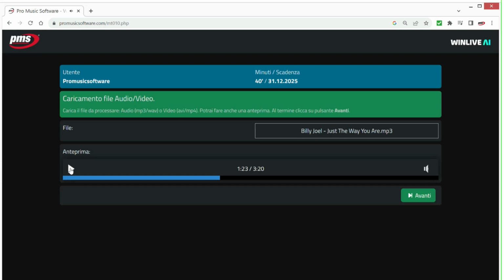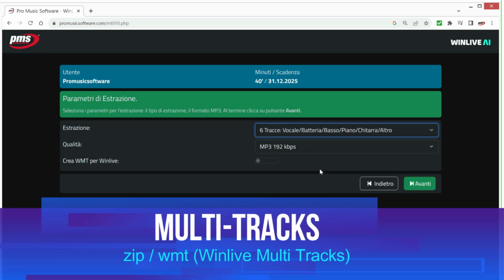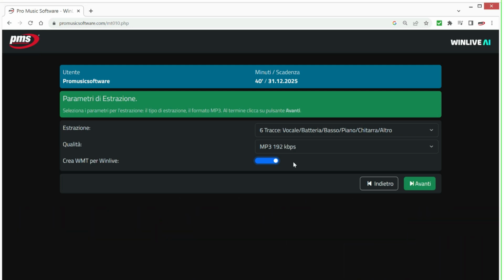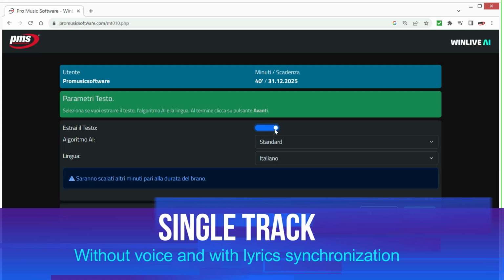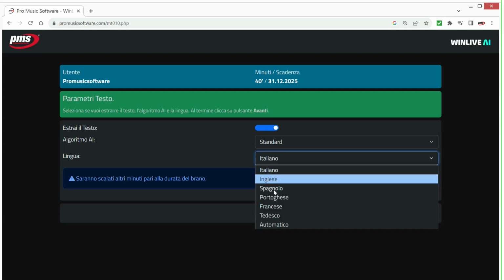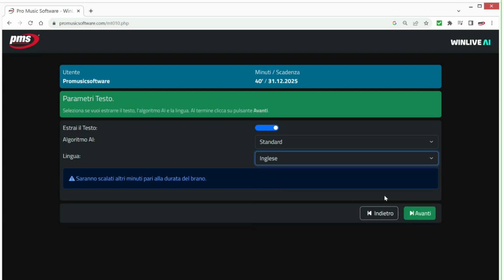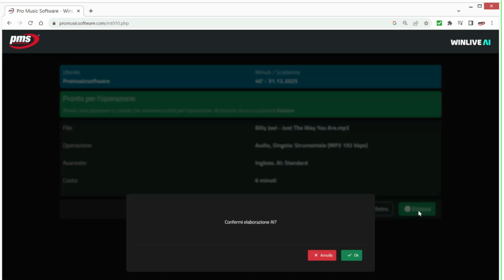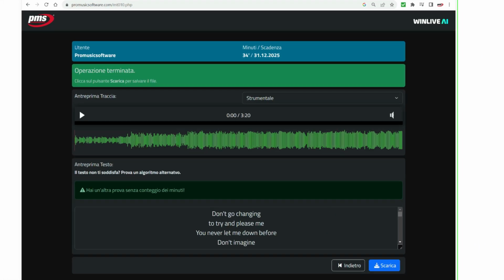Winlive Ai - audio processor (english)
WINLIVE AI Audio Processor

WINLIVE AI uses sophisticated artificial intelligence algorithms to identify and isolate, from an audio or video file, the voice and various instrumental tracks.
40 minutes per day are provided for the duration of the subscription.
(For example, to process a 3-minute, 20-second track, 3 minutes will be scaled up.)

If lyrics extraction and synchronization is used, as many minutes will be scaled up

Audio (Mp3): available functions
- Vocal remover
- Split into 2 tracks: Vocal/Music
- Split into 4 tracks: Vocal/Bass/Drum/Other
- Split into 6 tracks: Vocal/Bass/Drum/Piano/Guitar/Other

Video (avi, mp4) functions available
- Vocal remover
- Conversion in mp3 with:
   - Vocal remover

Lyrics extraction
- Recognition of karaoke lyrics from singing
- Auto insertion of captured text synchronized word for word integrated into the file

The resulting tracks can be saved in a compressed file (Zip) or multitrack format (wmt) that can be read by WINLIVE series programs (Free, Home, Pro)

*Service needs an internet connection